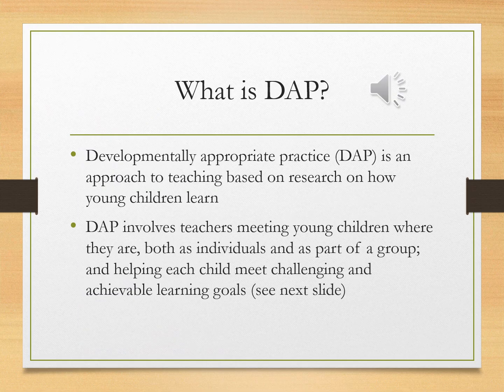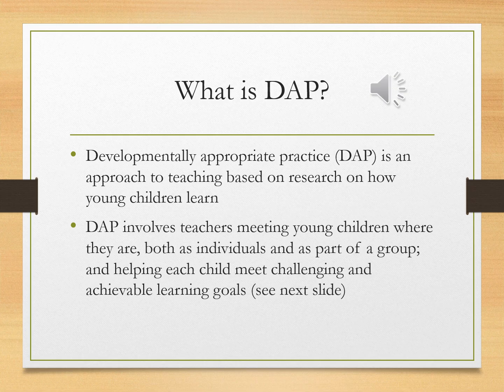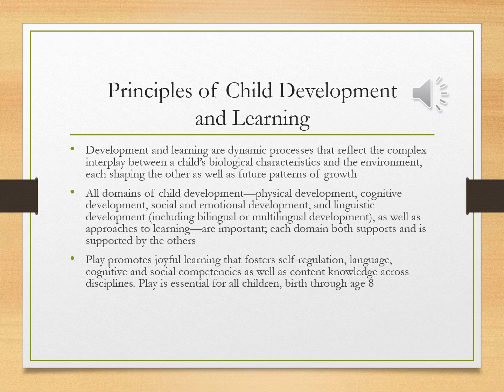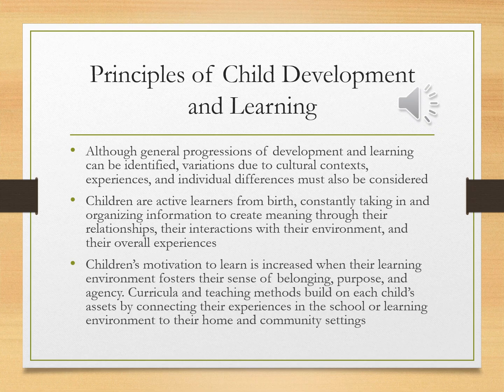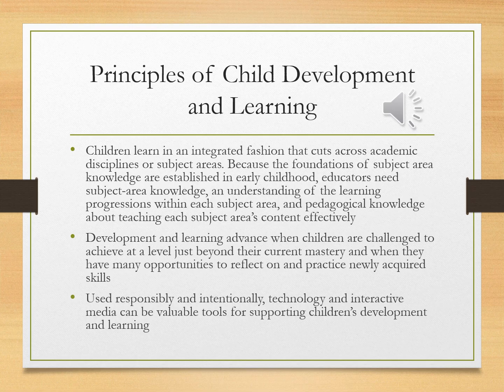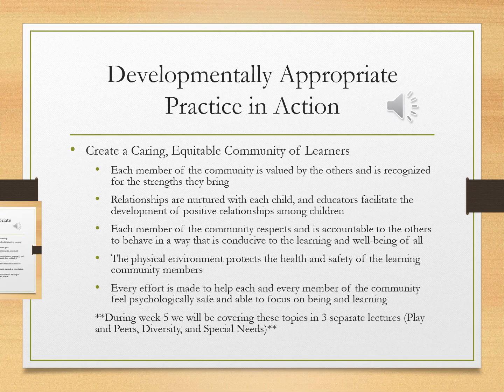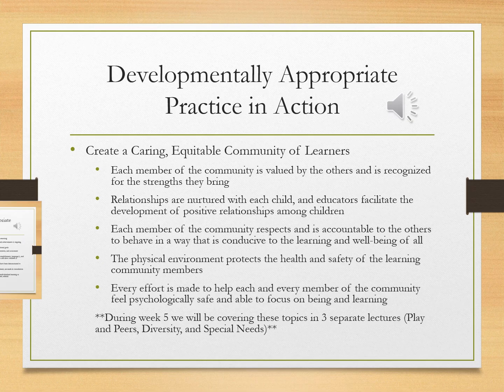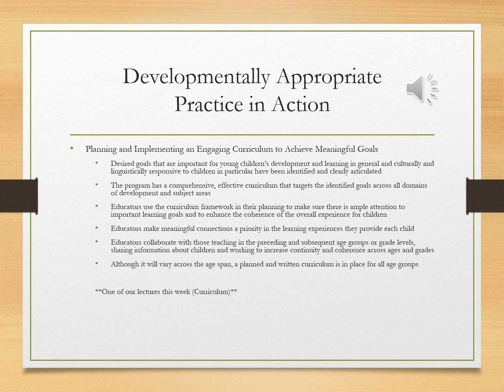DAP Online 26